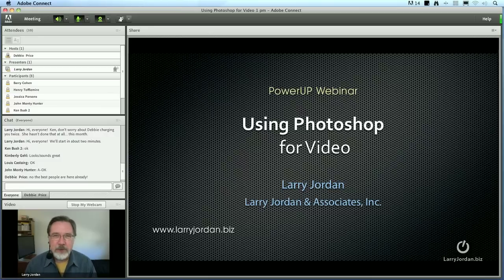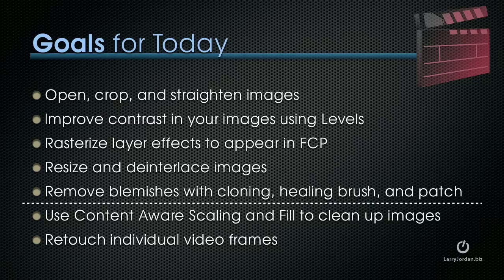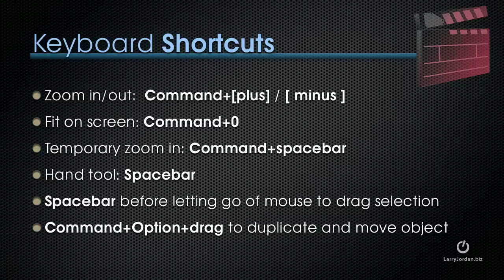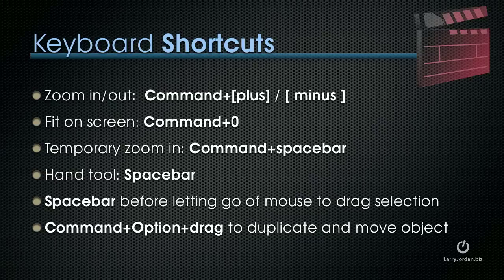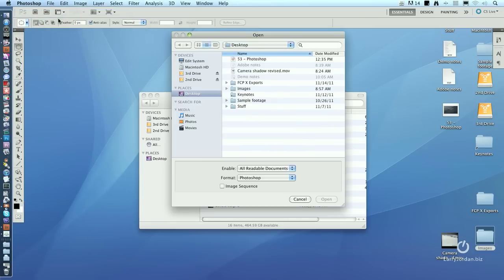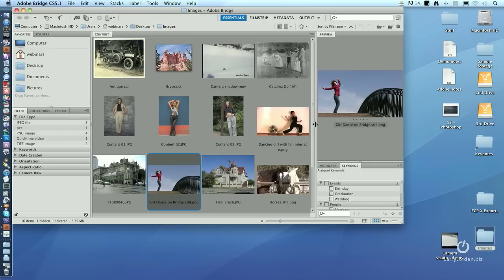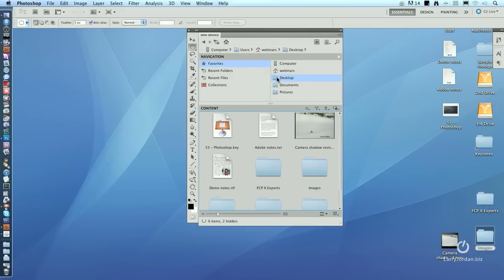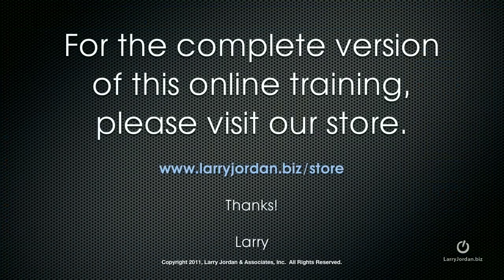Using Photoshop for Video (Webinar Preview)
- This is a preview of a webinar entitled Using Photoshop for Video by Larry Jordan. In this webinar Larry shares his secrets to using Photoshop for Video.